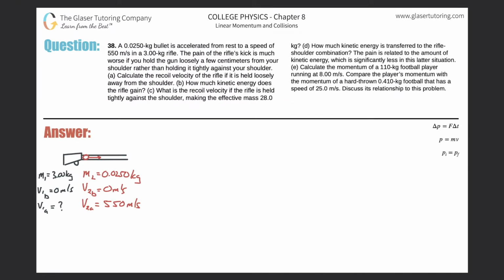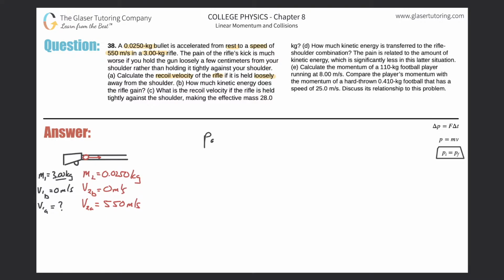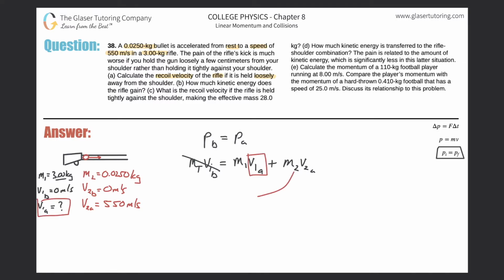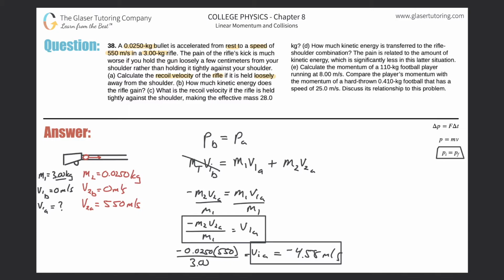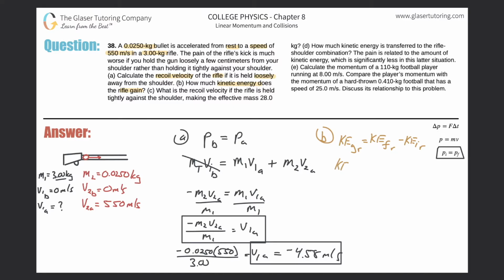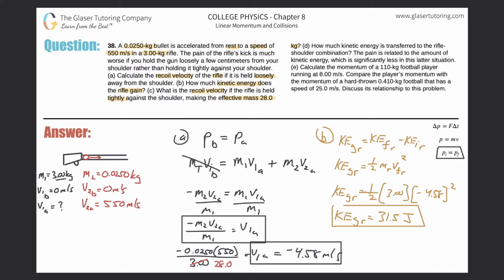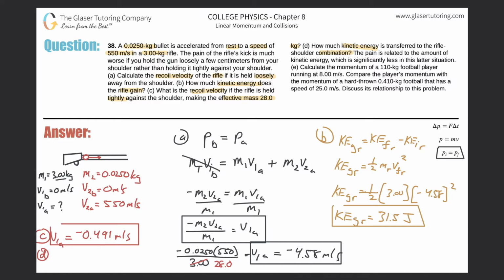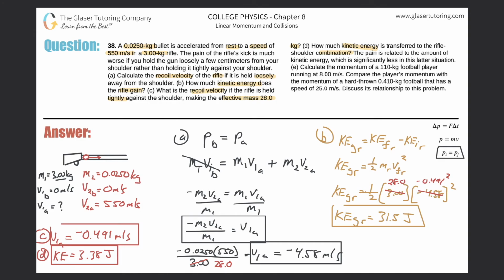8.38 | A 0.0250-kg bullet is accelerated from rest to a speed of 550 m/s in a 3.00-kg rifle. The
A 0.0250-kg bullet is accelerated from rest to a speed of 550 m/s in a 3.00-kg rifle. The pain of the rifle’s kick is much worse if you hold the gun loosely a few centimeters from your shoulder rather than holding it tightly against your shoulder. (a) Calculate the recoil velocity of the rifle if it is held loosely away from the shoulder. (b) How much kinetic energy does the rifle gain? (c) What is the recoil velocity if the rifle is held tightly against the shoulder, making the effective mass 28.0 kg? (d) How much kinetic energy is transferred to the rifle- shoulder combination? The pain is related to the amount of kinetic energy, which is significantly less in this latter situation. (e) Calculate the momentum of a 110-kg football player running at 8.00 m/s. Compare the player’s momentum with the momentum of a hard-thrown 0.410-kg football that has a speed of 25.0 m/s. Discuss its relationship to this problem.